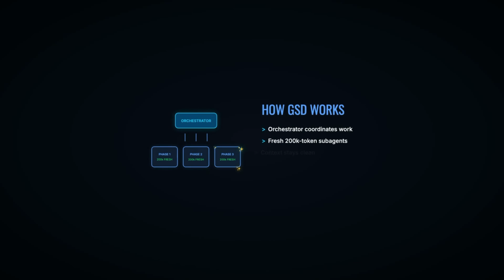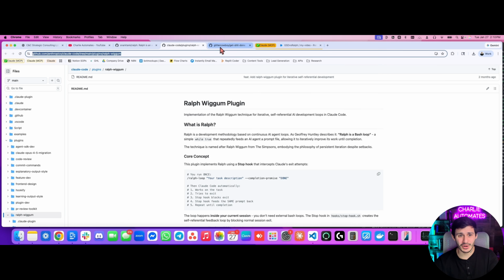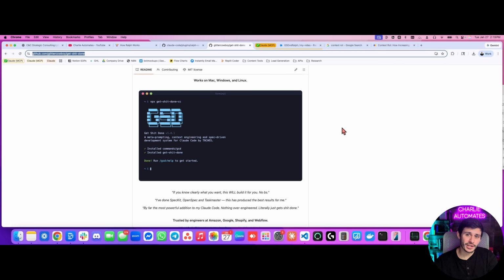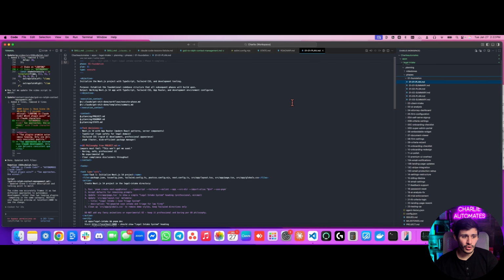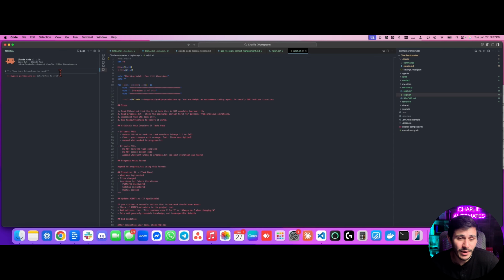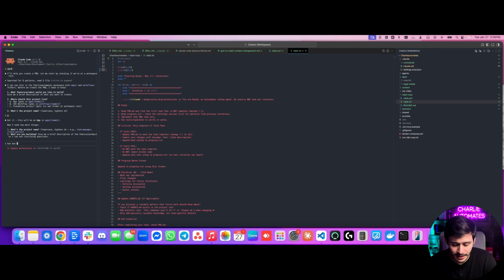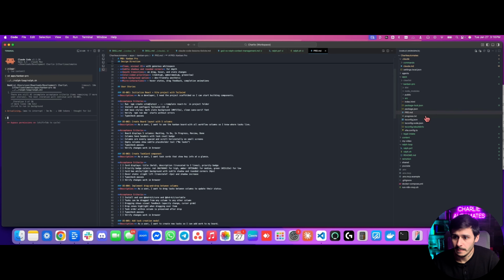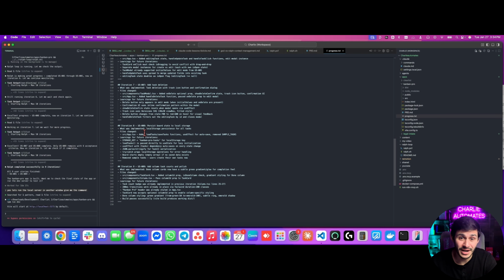The Claude Plugin Everyone’s Using Is Overrated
Ralph Plugin vs GSD: Which One Should You Use for Autonomous Claude Development?

In this episode, I delve into the Ralph plugin and its comparison with my favorite claude code plugin, GSD (Get Shit Done). I break down how Ralph was originally intended to create fresh AI instances for every task to maintain consistent quality, and contrast it with the current Ralph plugin that's leading to context degradation.

I show you how to properly use Ralph, and then dive into the benefits of GSD's approach with fresh sub-agents for each phase. Finally, I walk through a live demo of creating a Kanban Pro app using Ralph in the right way, ensuring proper context management.

Find my custom script inside of my free Skool, linked up above!^^

Timeline:
00:00 Introduction to Ralph Plugin
00:06 Ralph vs GSD: A Comparison
00:33 Understanding Ralph's Design and Issues
03:29 GSD: The Superior Approach
05:05 Implementing Ralph Correctly
06:39 Building an App with Ralph
10:15 Conclusion and Final Thoughts